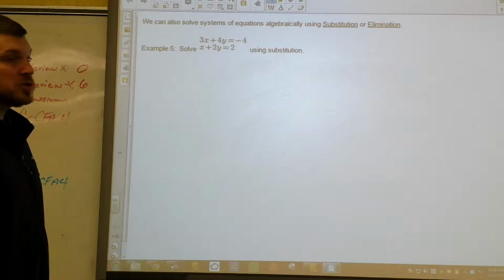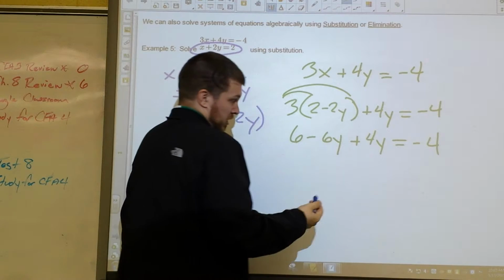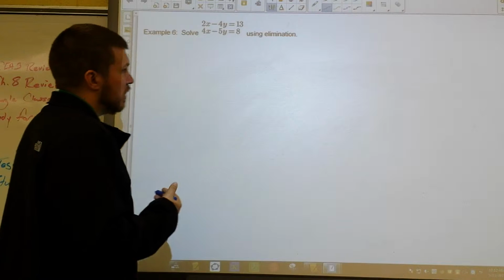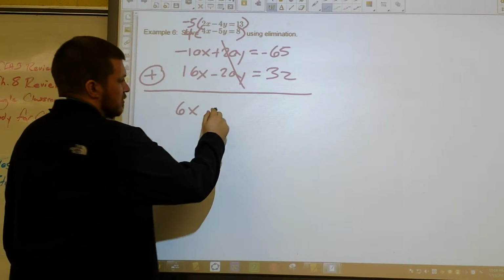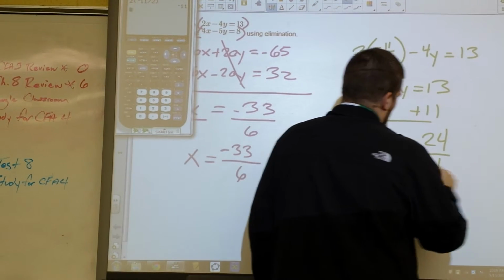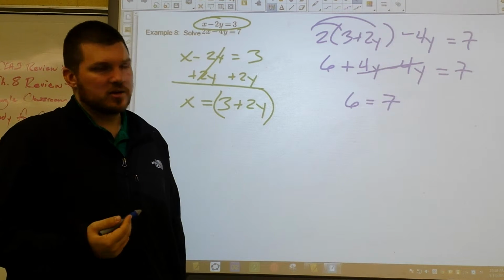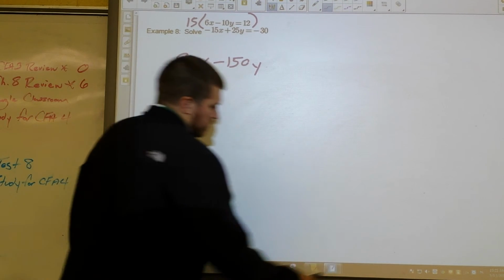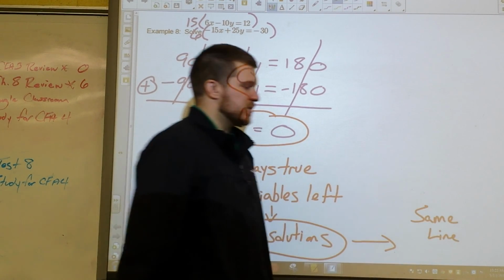1 - Systems of Two Linear Equations pt 2